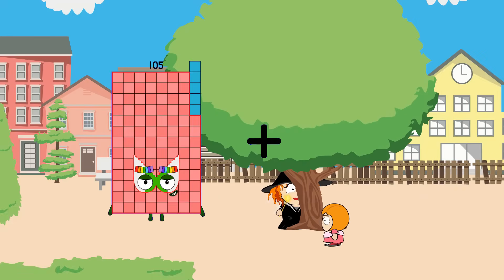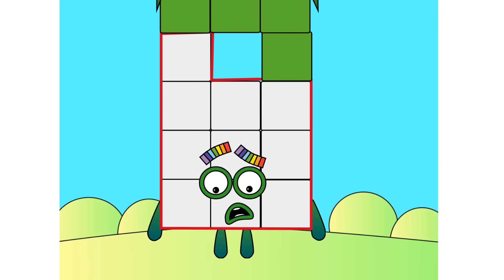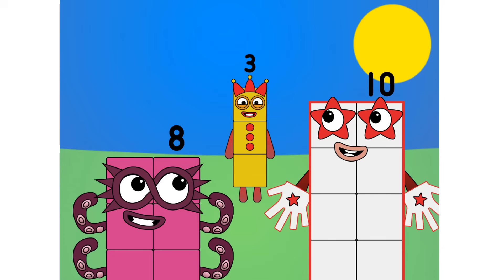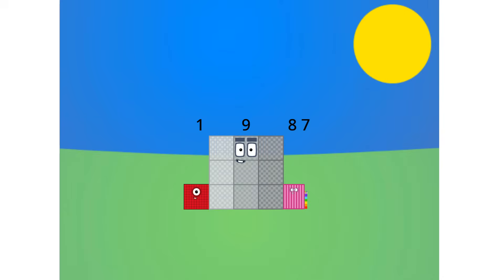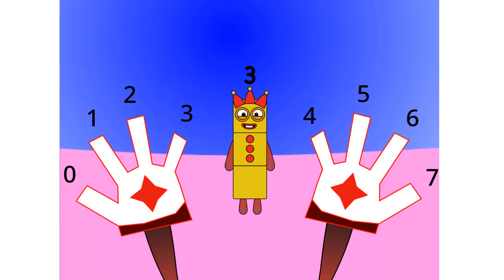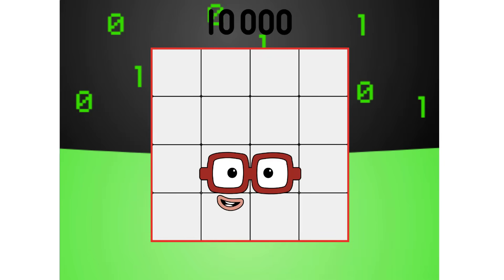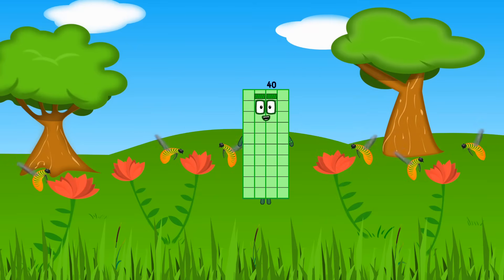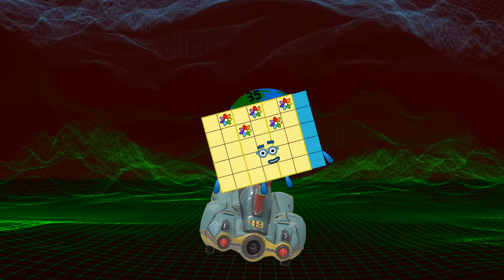Numberblocks Math: Numberblocks Series 7 | Numberblocks Series 7 Step Squad | LEVEL 2 | #572